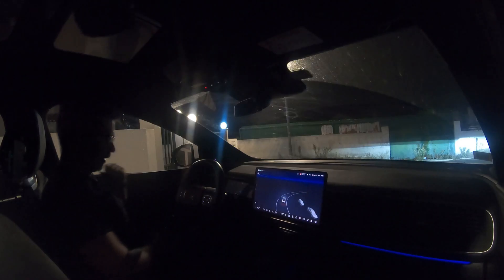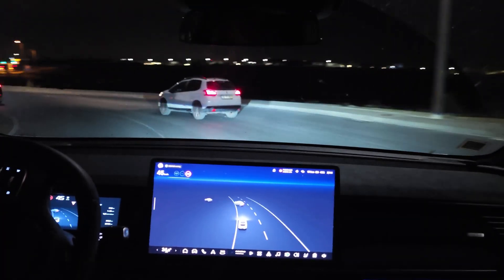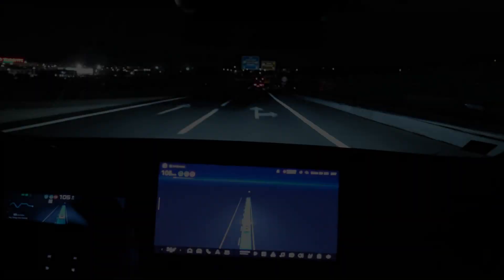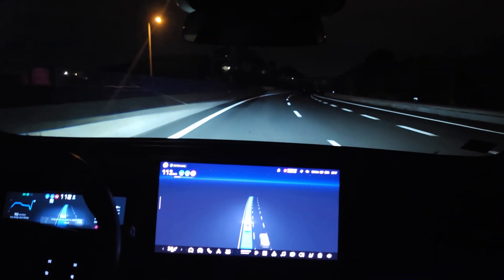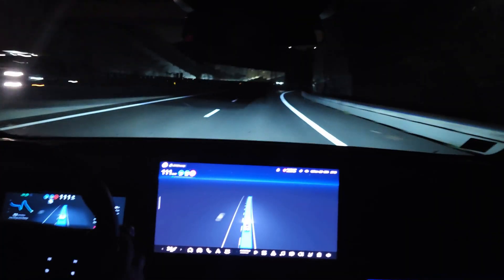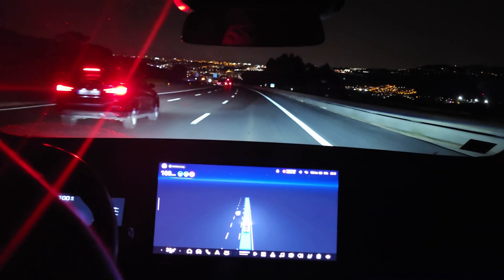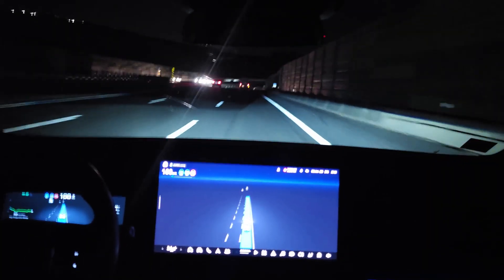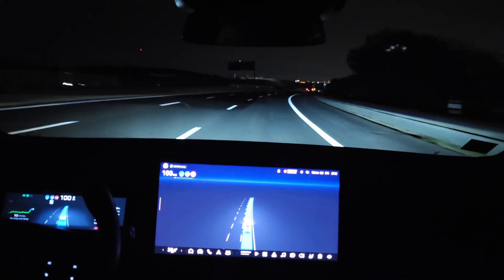XPilot at Night: Same Level or Worse? 🌙 Real Test!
Can XPilot handle the dark? 🌙 Many of you asked if night driving impacts the performance of XPeng’s autonomous assistance — so I finally tested it!

In this video, I take my XPeng G6 onto the same highway where I’ve done multiple daytime XPilot tests, so we can compare performance fairly. The big question:
👉 Does XPilot lose capabilities when the cameras rely only on headlights and street illumination?

We’ll look at:
✅ Lane centering accuracy
✅ Steering and safety confidence
✅ Camera visibility and detection in low light
✅ Real-world comfort & trust during nighttime
✅ Slowdowns?
✅ AUTO Lane Change, does it perform?

From my experience: if the roads are well marked and there’s enough light… XPilot remains the same! 🚀

But watch until the end and judge for yourself.

💬 Comment: Have YOU tried XPilot at night? How did it feel?